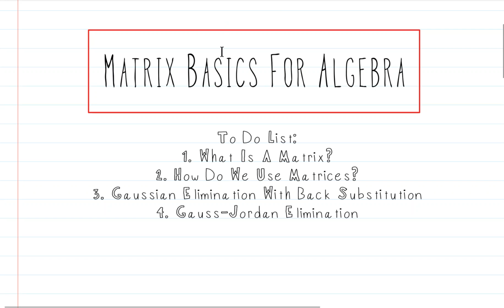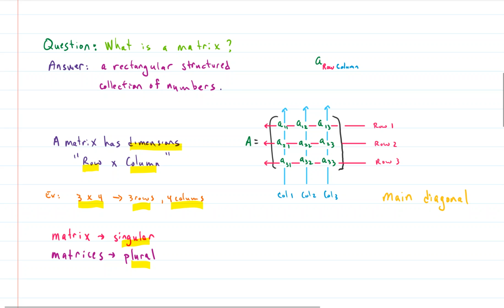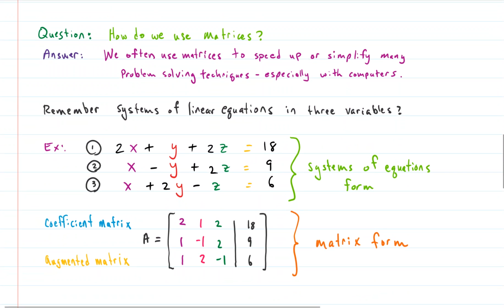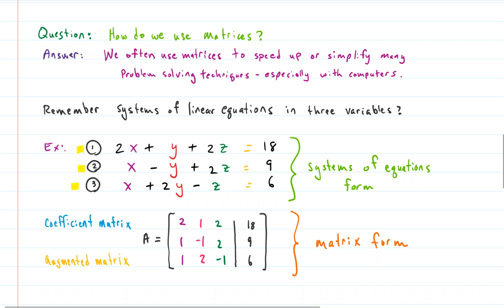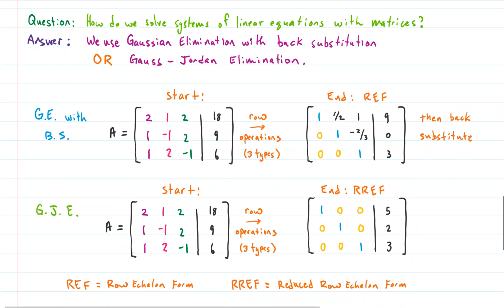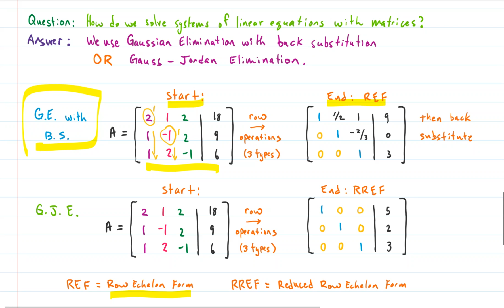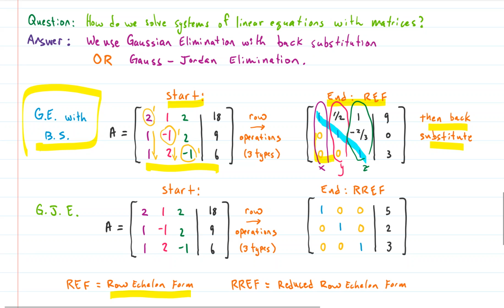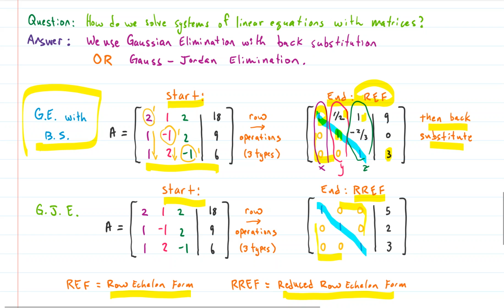Algebra: Matrix Basics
Solving Systems of equations can be daunting, but matrices can help speed things up. We discuss matrix basics here and then teach you how to use Gaussian Elimination and Gauss-Jordan Elimination to solve a system of linear equations by hand. Here we give brief overviews, but if you want the step by step explanation, please view my Gaussian Elimination video in my algebra playlist. If you want to know how to solve these same systems using your calculator, please check out my video on solving systems with matrices and your calculator in my algebra playlist!

VIDEO PRODUCTION DETAILS:
Editing Software: Snagit 13 video editor
Screen Capture Software: Snagit 13
Screenshot Utility: Snipping Tool for Windows 10
Whiteboard Software: MS OneNote
Surface Book Stylus: MS Surface Pen
Mic: Built in Mic on MS Surface Book 2